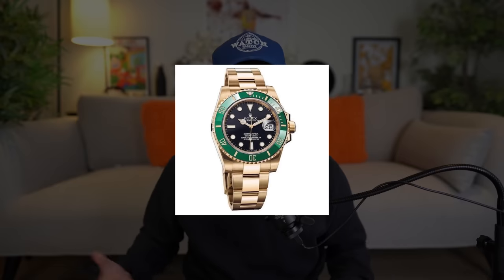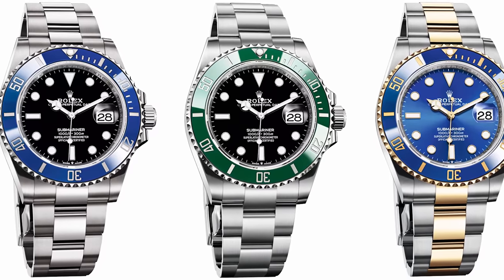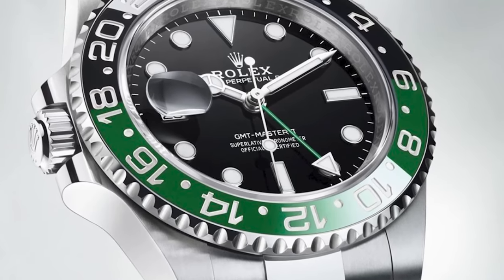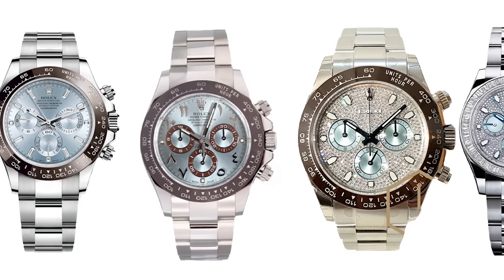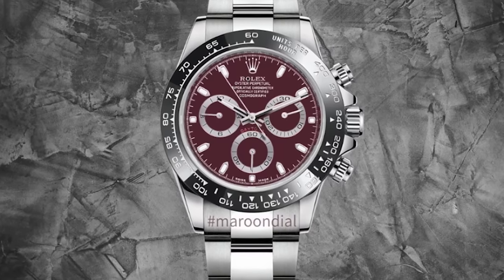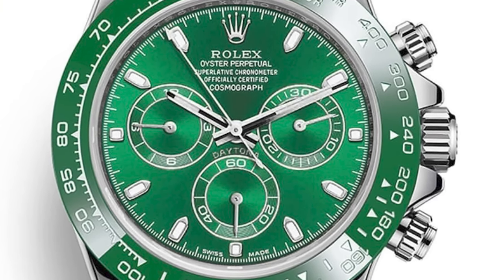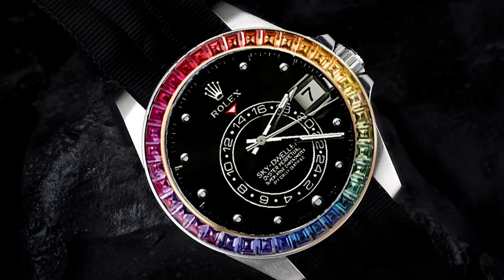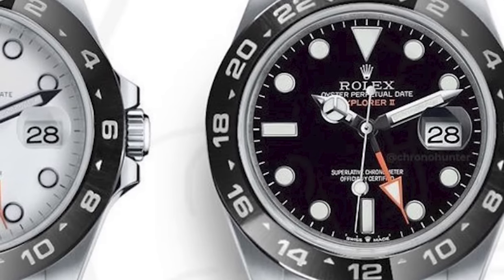NEW Rolex 2023 Lineup and Ridiculous LEAKED Daytona, Submariner & GMT